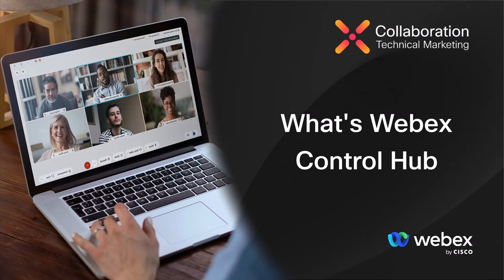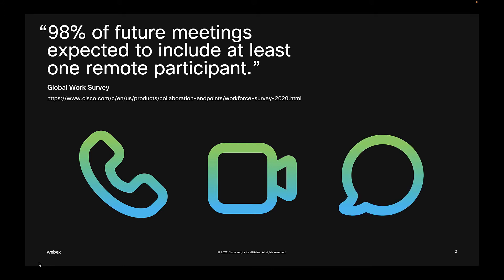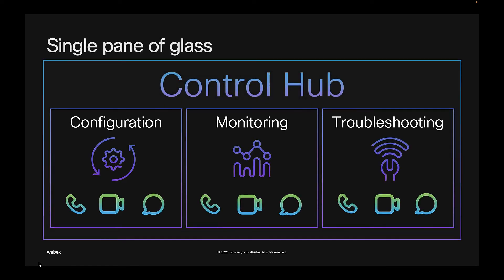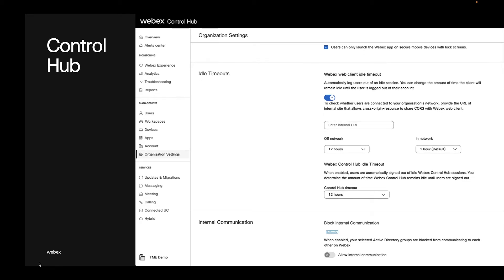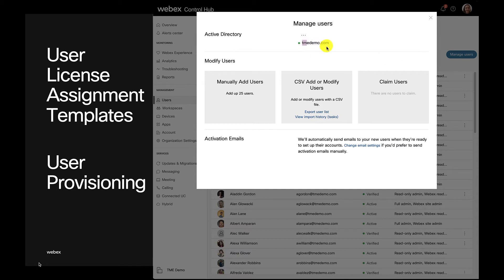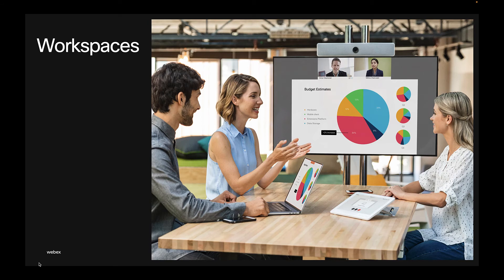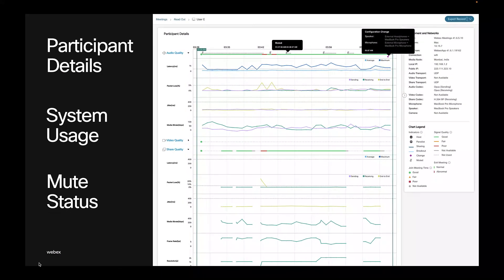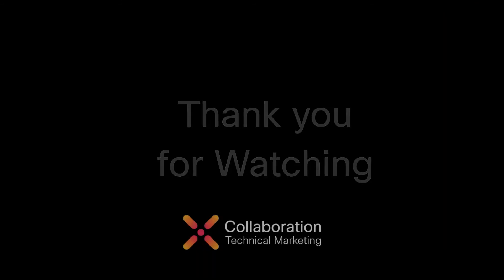What's Control Hub - Overview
Learn what's Webex Control Hub in 5 minutes

Here you have other resources